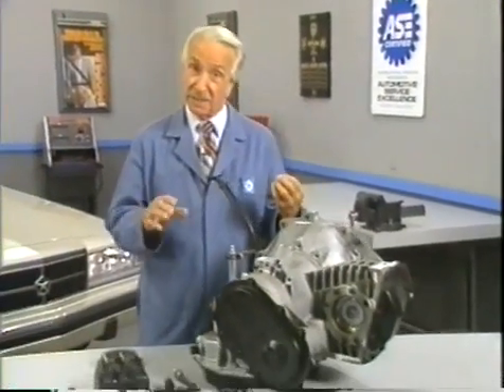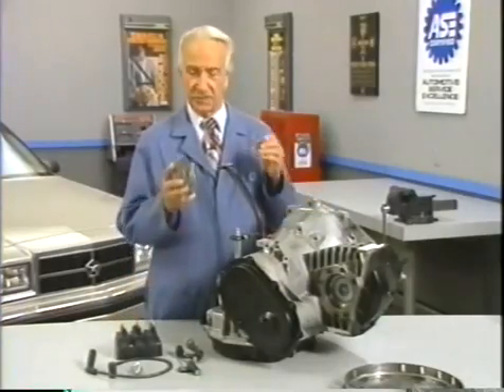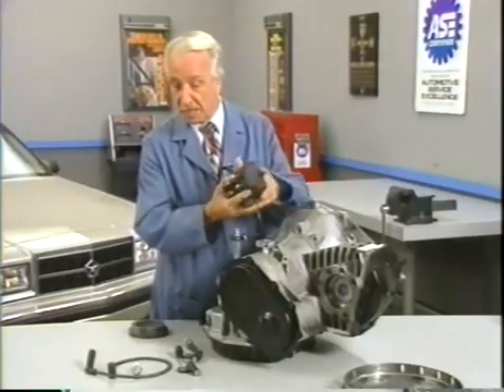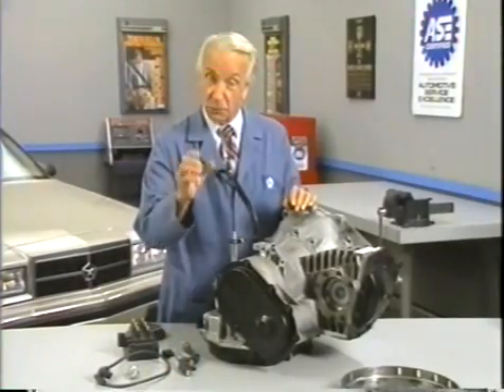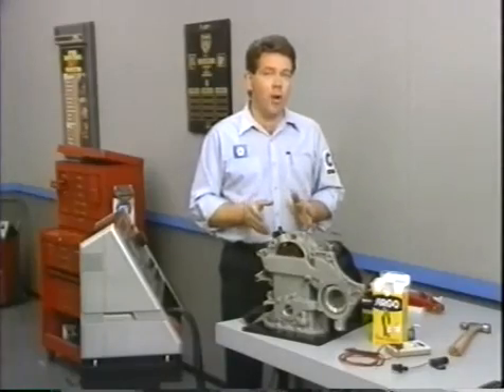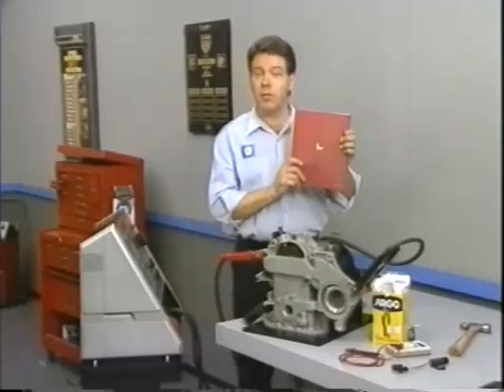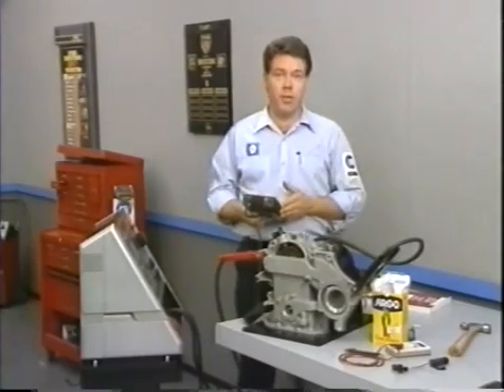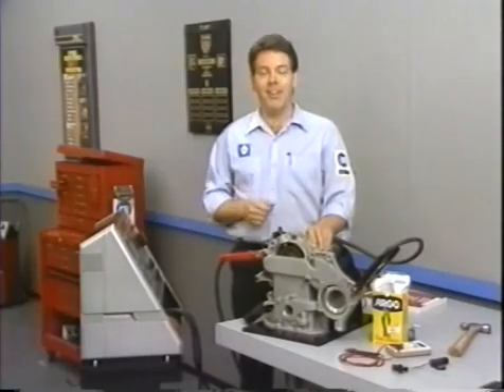Chrysler Turbo Encabulator.MP4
A video tutorial of the theory of operation and service techniques for the first practical Turbo Encabulator.  It was developed by Chrysler in the late 90s.  Due to protracted ombulance in the stator couplings, the unit was taken off the assembly line, and the plans were sent to Rockwell for further refinement.